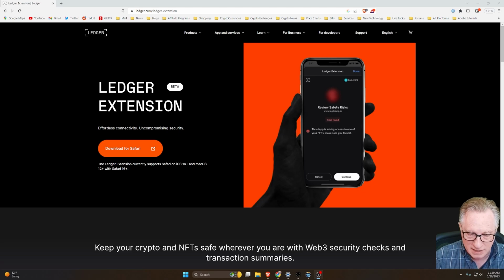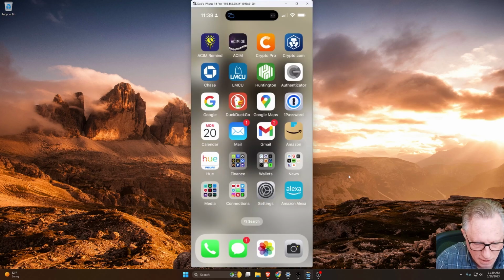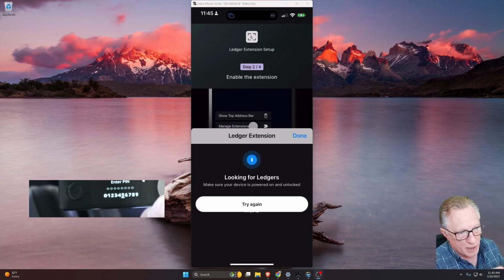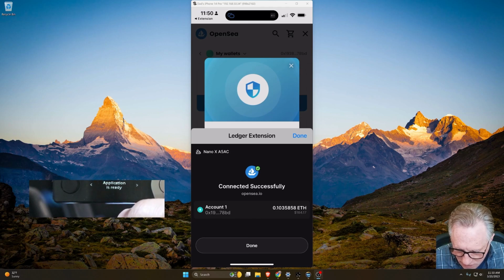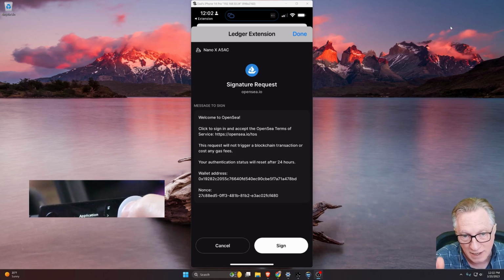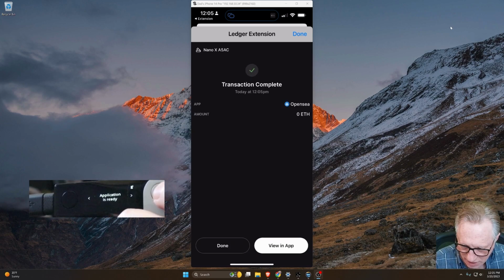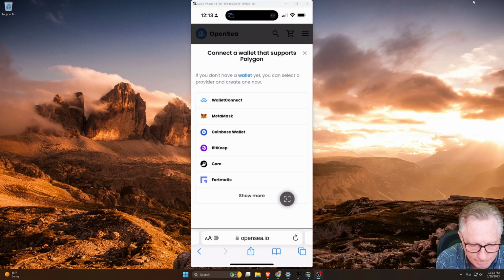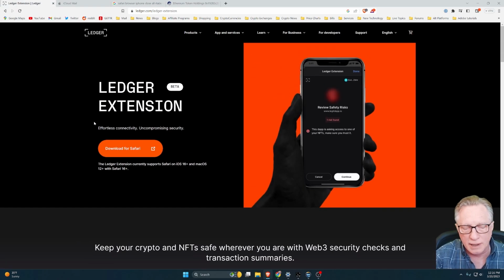How to Use Ledger Extension: Keep Crypto & NFTs Safe w/ Web3 Security Checks & Transaction Summaries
How to Set Up & Use the Ledger Nano X Hardware Wallet with Phone & Computer (Latest Version 2023)

How to Restore a Ledger Nano X Hardware Wallet from your 24 Word Backup Phrase (Latest Version 2021)

How to Upgrade Your Ledger Nano X to Firmware Version 2.0 (Covers Bluetooth Pairing Reset Issue)